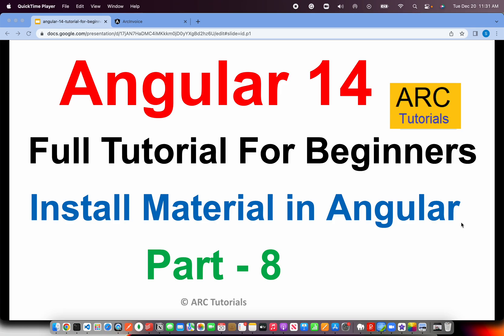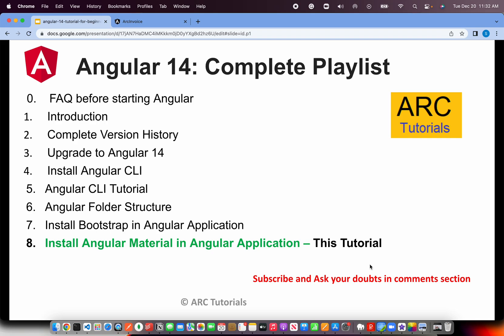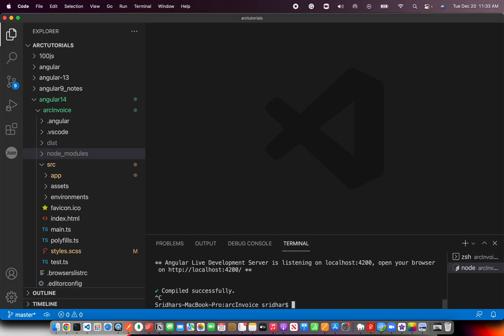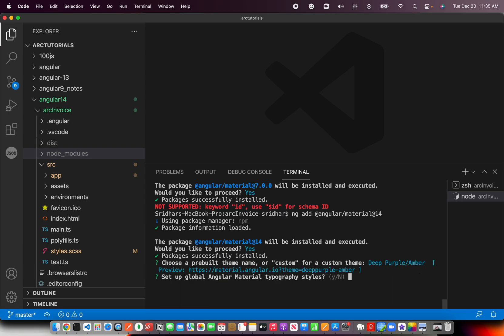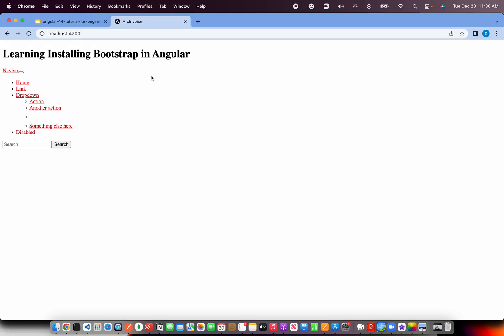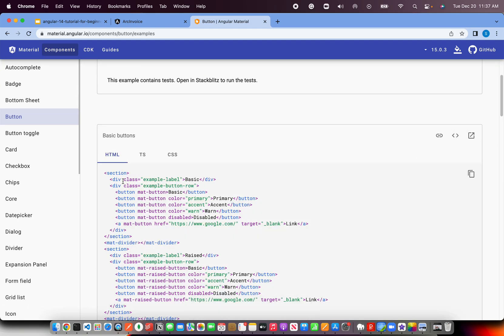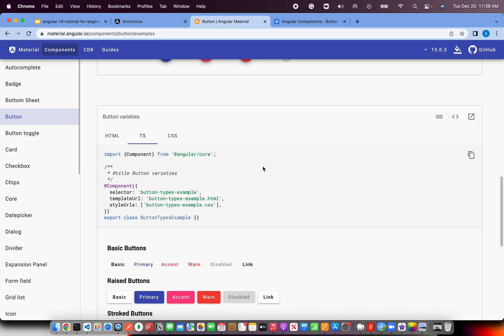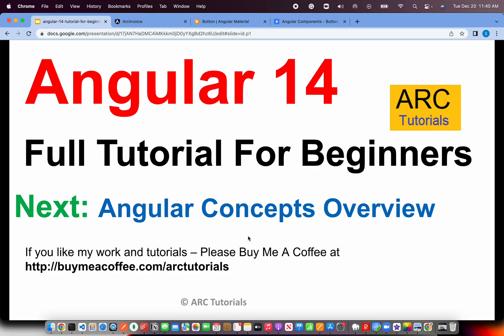Angular 14 Tutorial For Beginners #8 - Install Angular Material | Angular 14 Tutorial Project